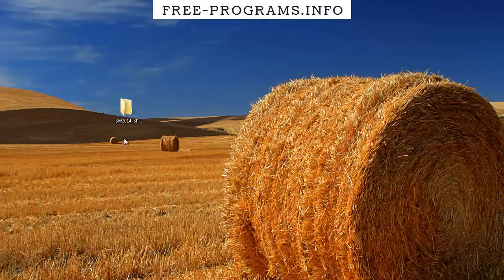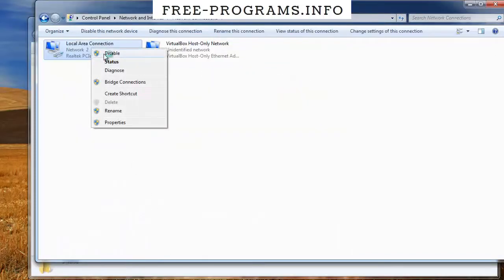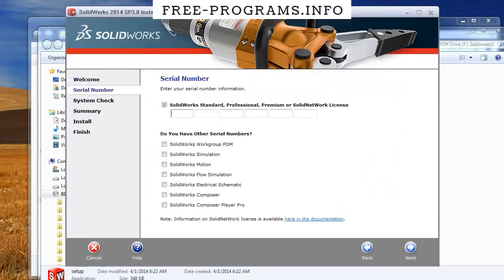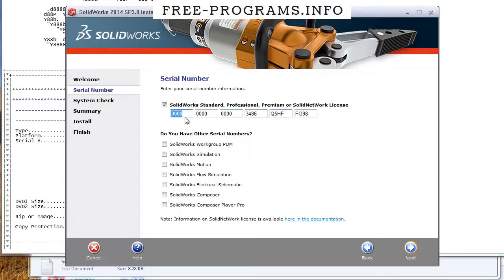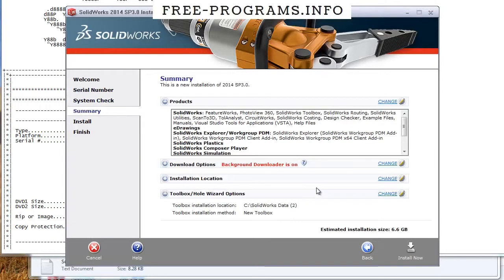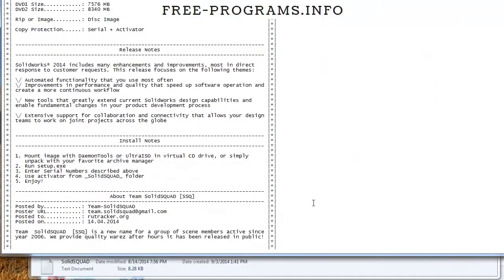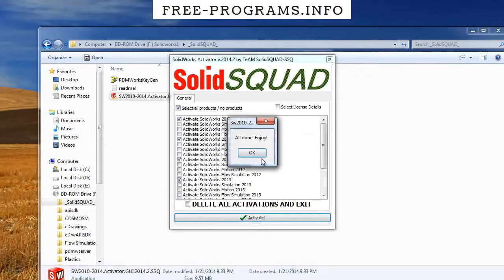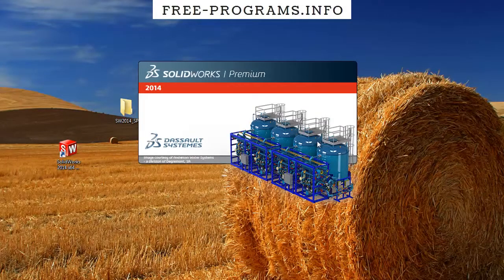SolidWorks 2014 - Full Version Install Tutorial - No Keygen Needed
solidworks 2014 keygen, solidworks 2014, full version, install tutorial, no keygen needed, solidworks, 2014, full, version, install, tutorial, keygen